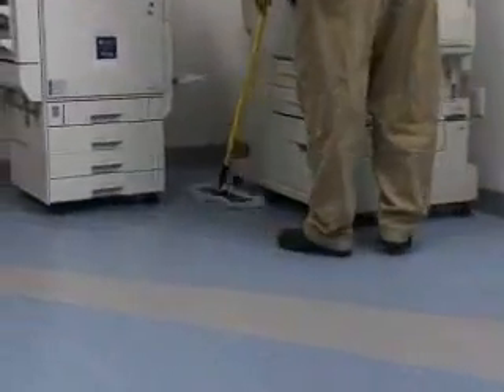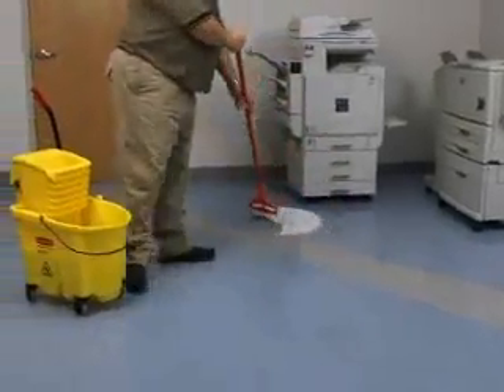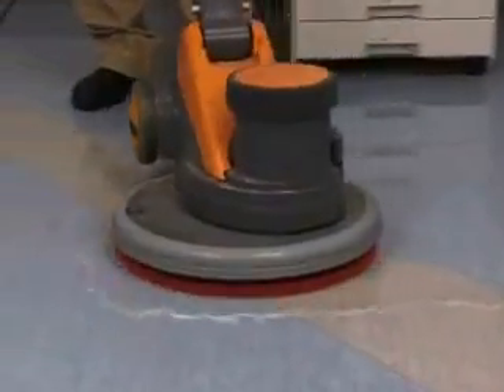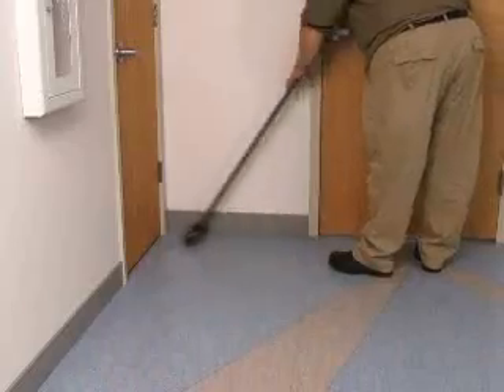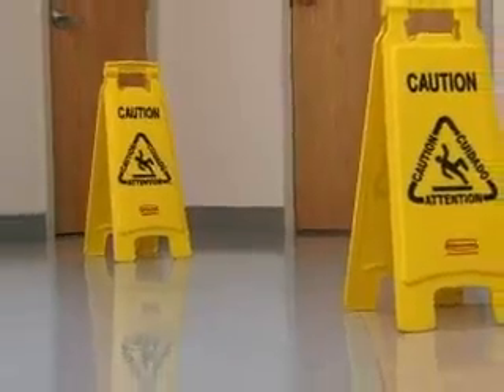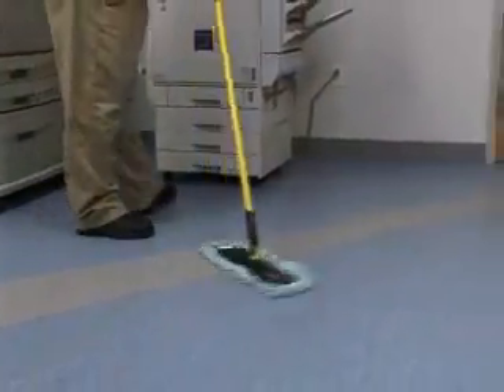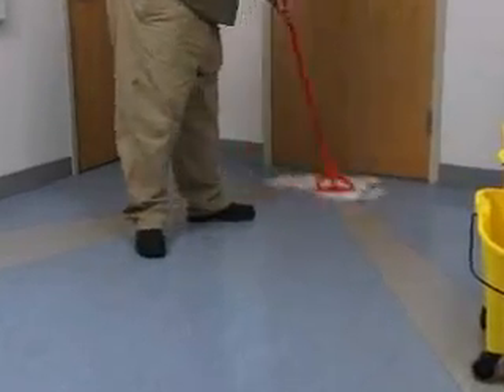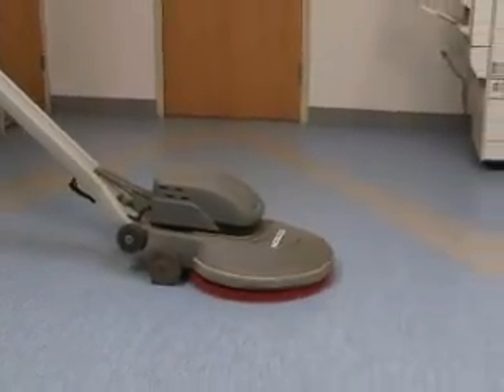iQ Optima & Granit Maintenance Video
Johnsonite iQ Optima & Granit Maintenance Video